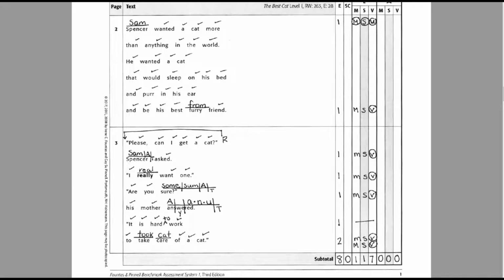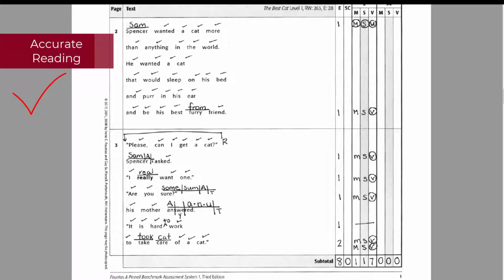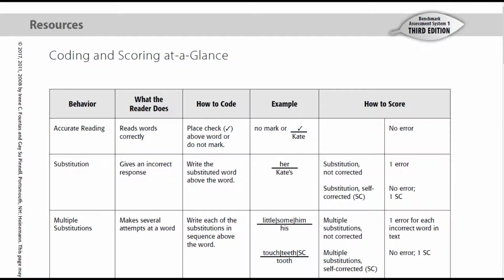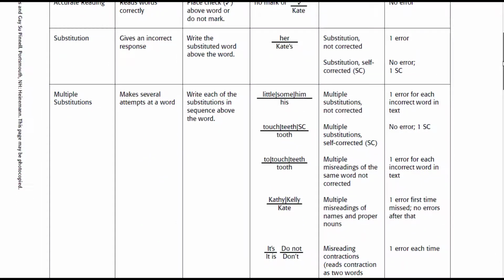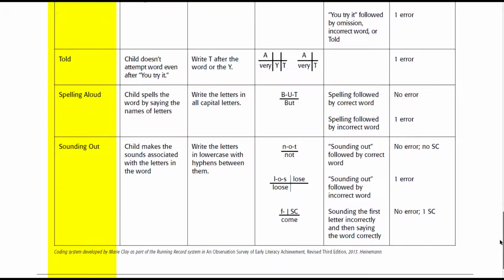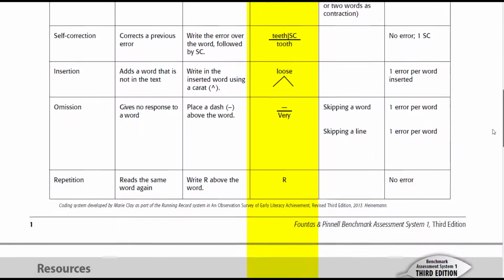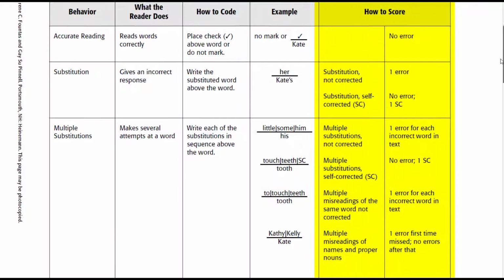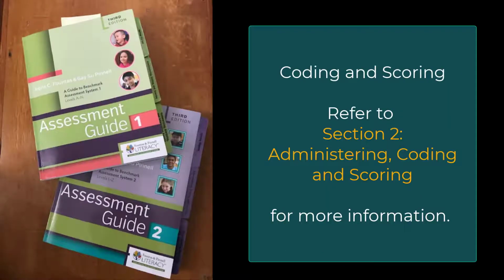Coding and Scoring